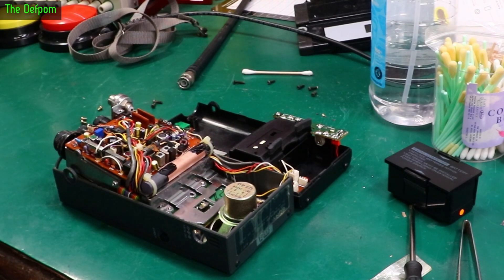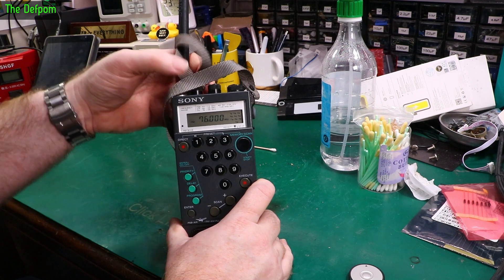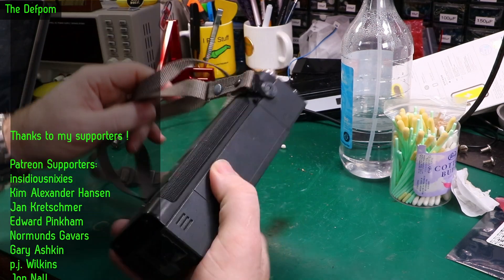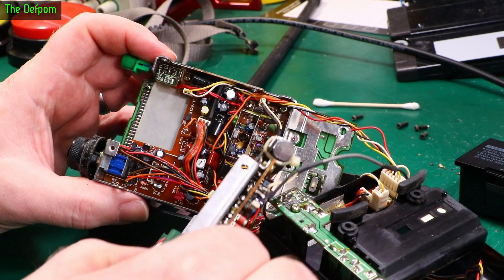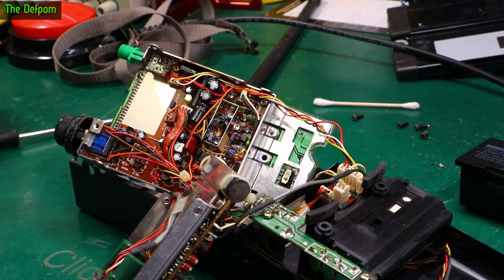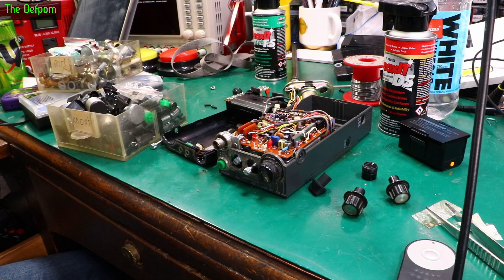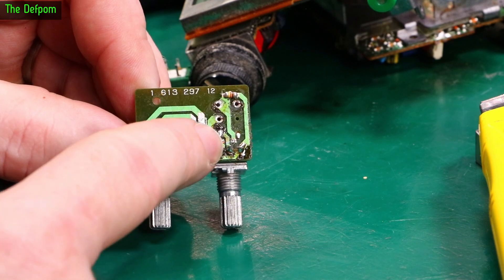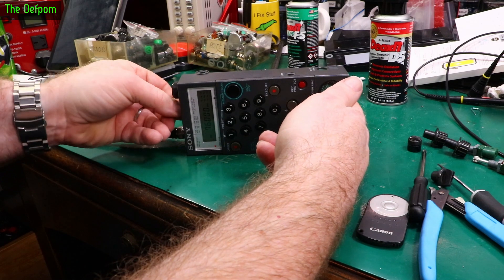🔴 Sony Air Receiver Repair - Sony Air 7 Repair - No.1196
Sony Air Receiver Repair - Sony Air 7 Repair

I repair a Sony Air Receiver which is not receiving anything.

The Sony Air 7 is very similar to the Air 8 model, so this would apply to both.

My Electronics Tools (video and purchase links)
Boonton
4220.

HP/Agilent/Keysight
3457A.

Marconi
2022D.

Siglent
SDS1104X-E.
SPL-1008.